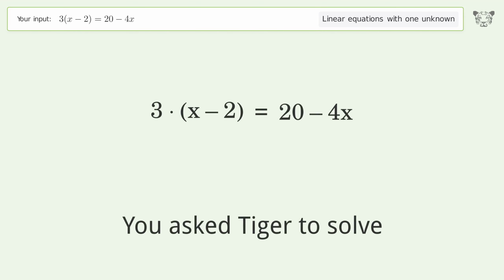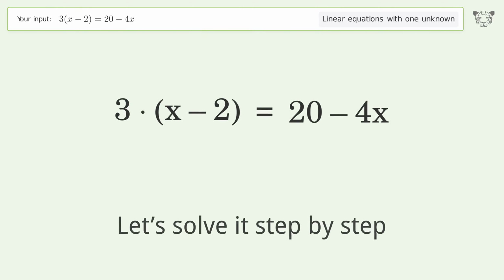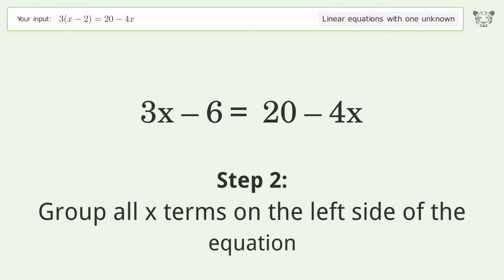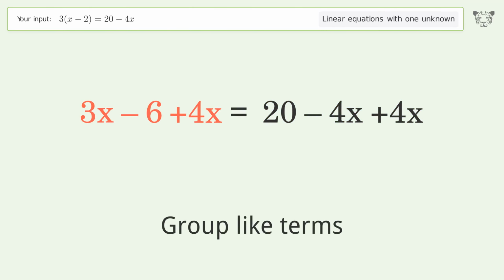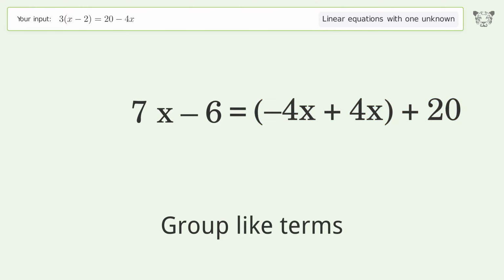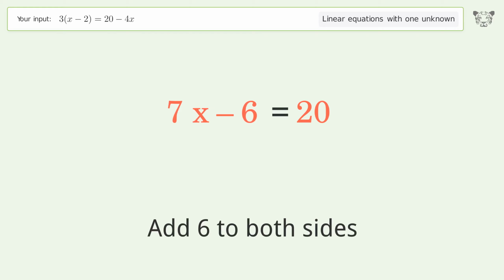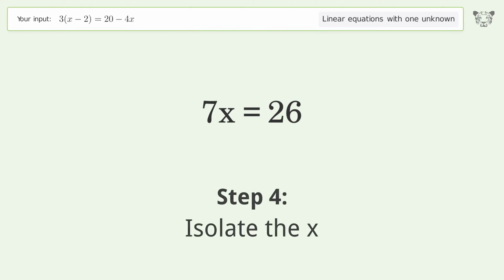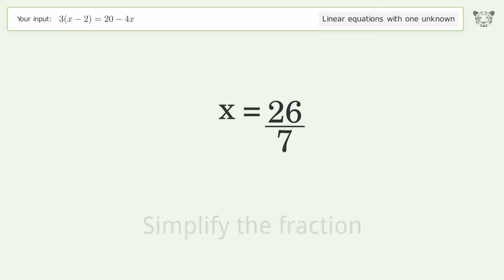Solve 3(x-2)=20-4x: Linear Equation Video Solution | Tiger Algebra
Struggling with 3(x-2)=20-4x? Watch our step-by-step video on Tiger Algebra to master this linear equation effortlessly. Also check out for more tips and tricks for dealing with linear equations with one unknown